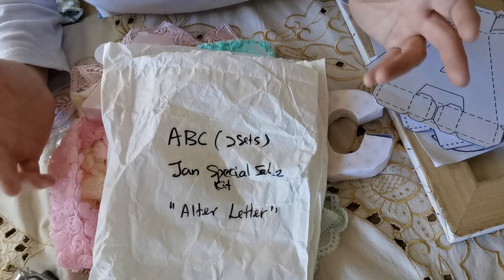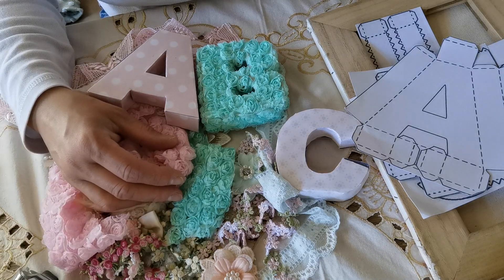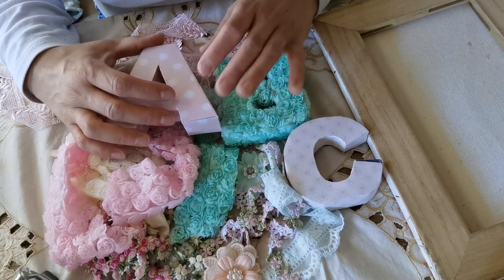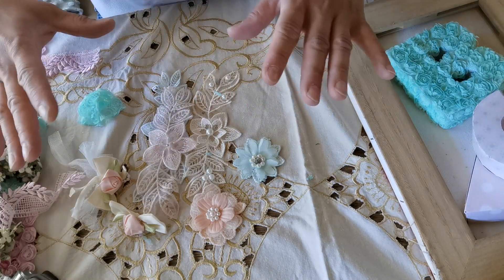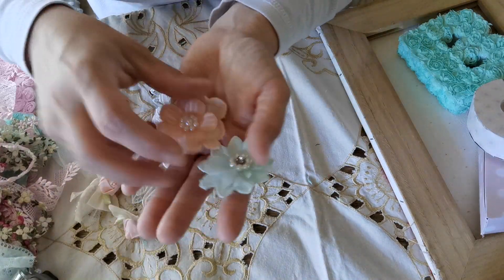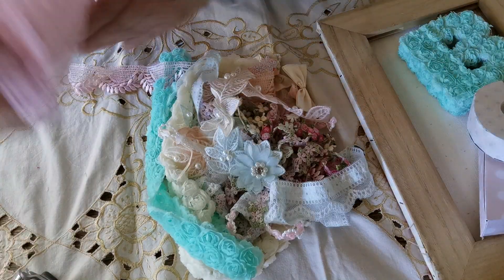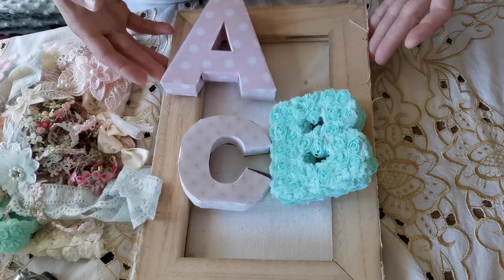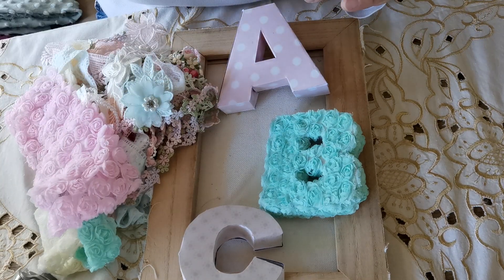Annie Msgardengrove1, Januar speciale Kit, altered letters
Thank you so much Annie, i love your kit's
Link to Annies facebook: